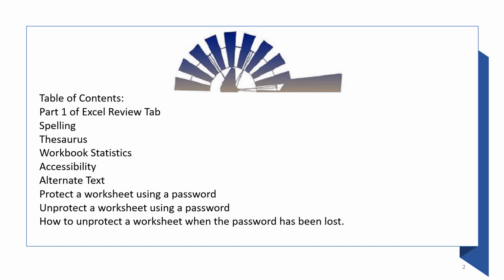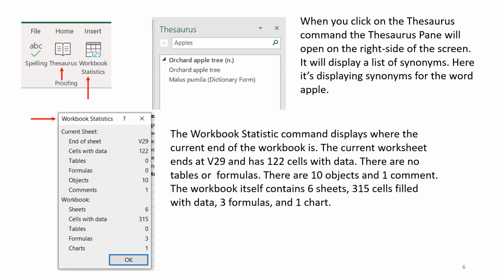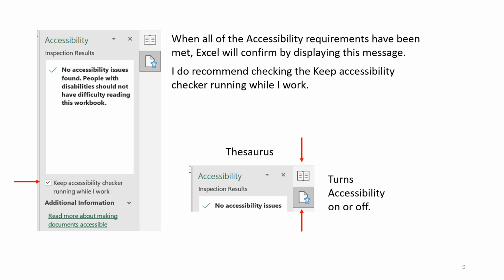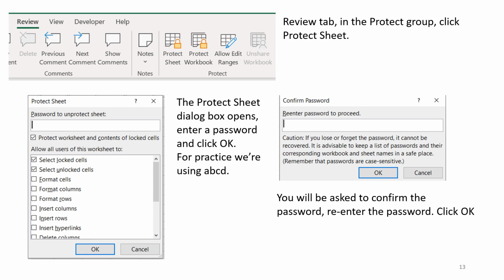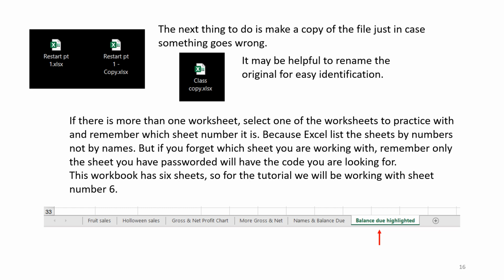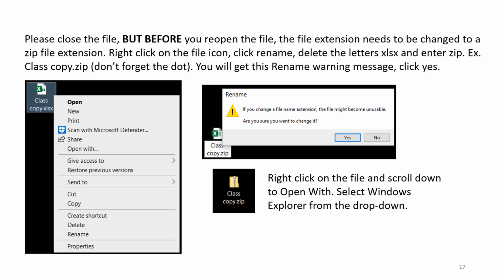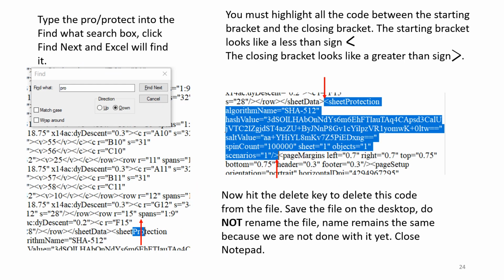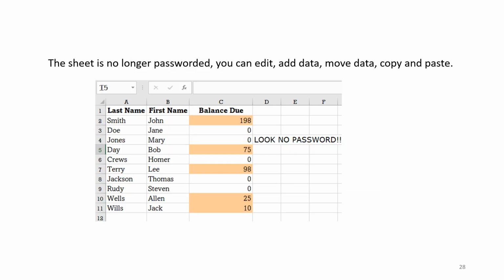Microsoft 365 Excel pt 1 Review Tab part 9 of 12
Spelling, thesaurus, worksheet password, worksheet password lost (see Table of Contents)